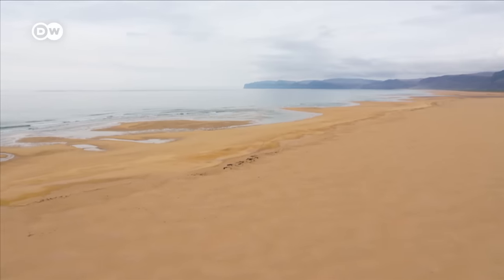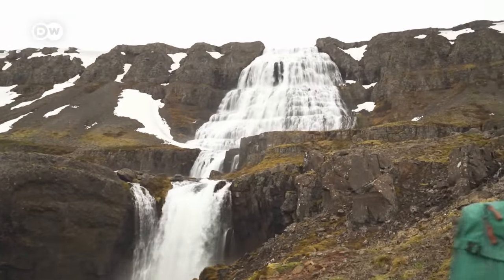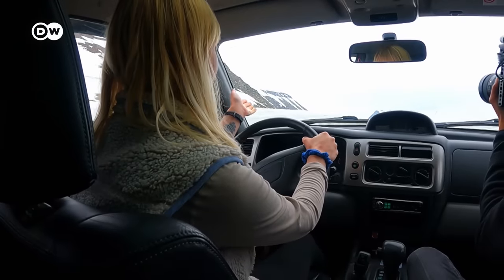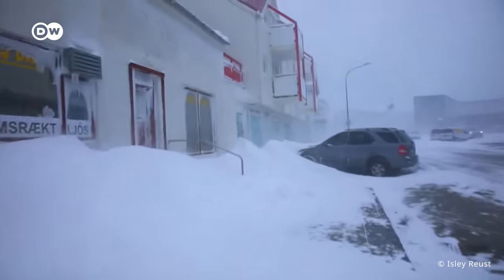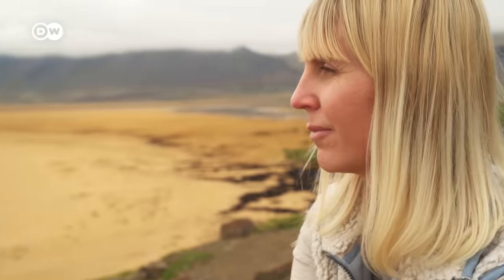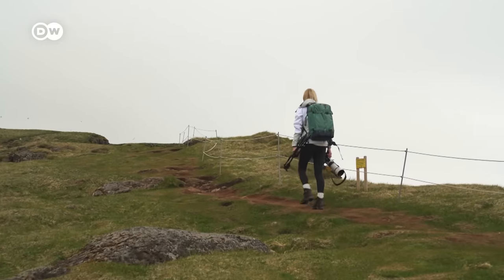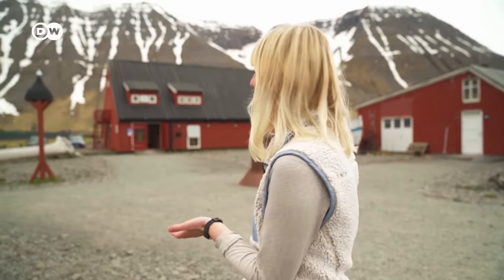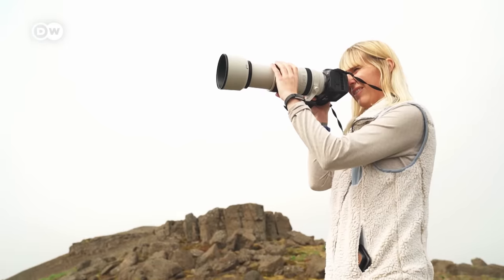Iceland's Westfjords: a top travel destination for 2022, remote and magical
Rarely do tourists make it as far as the Westfjords peninsula in Iceland. Only 10 percent of visitors to the country in the far northwest of Europe come to this remote region. Yet the landscape is simply magical: with huge waterfalls, lonely beaches and raw, wild nature. The Westfjords are one of Lonely Planet's top travel destinations for 2022. Iceland-based photographer and filmmaker @IsleyReust takes us on a tour!

Which place in the video do you like best? The waterfall, the red beach or the cliff?